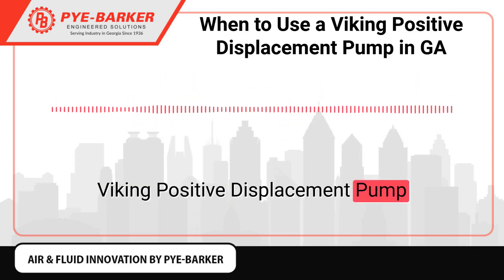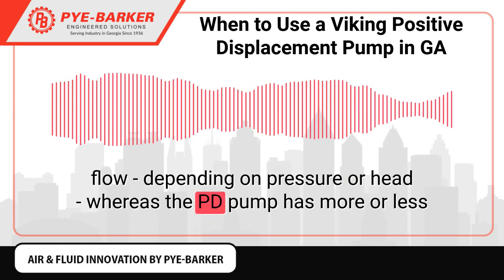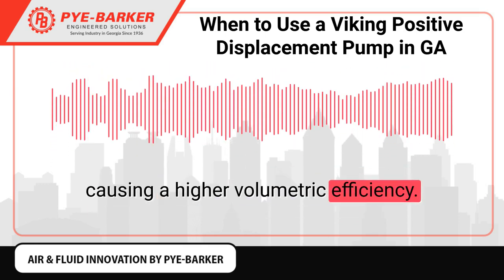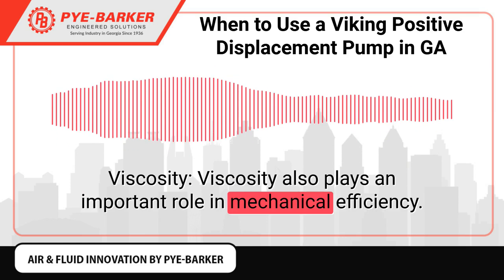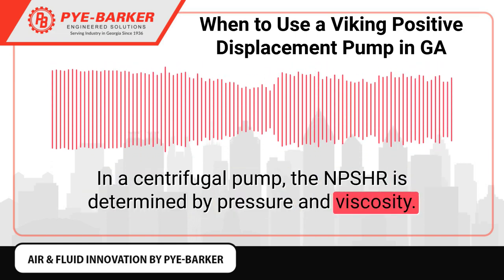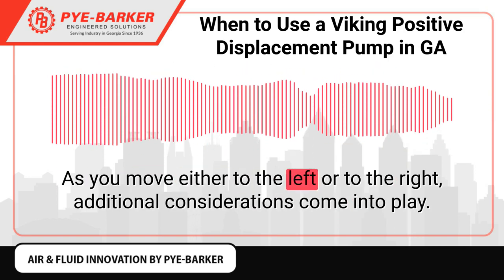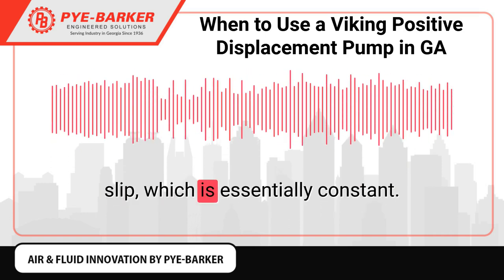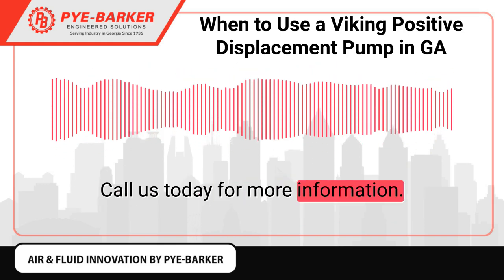When to Use a Viking Positive Displacement Pump in GA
Viking Positive Displacement Pump

The decision to use a Positive Displacement pump (PD Pump) or a centrifugal pump is not always a crystal-clear choice. To make the right choice between these pump types, it is important to understand that they behave very differently.  Today we’re discussing when you should choose a Viking positive displacement pump in GA.